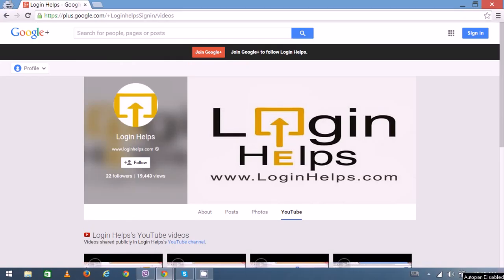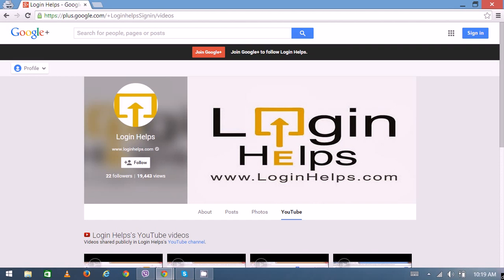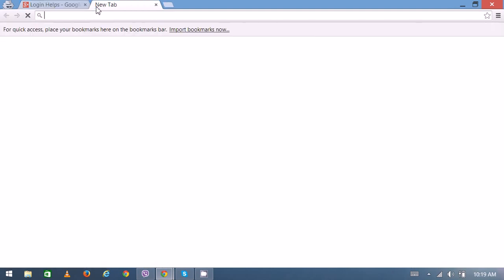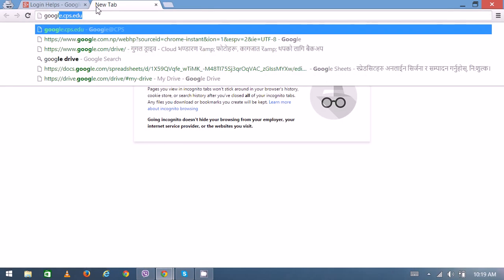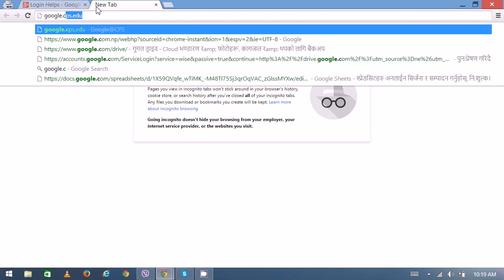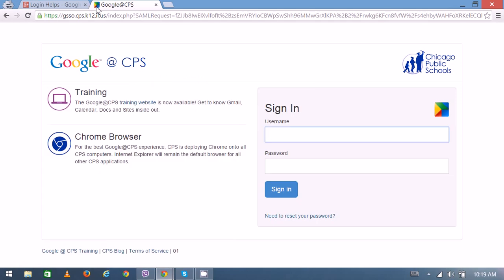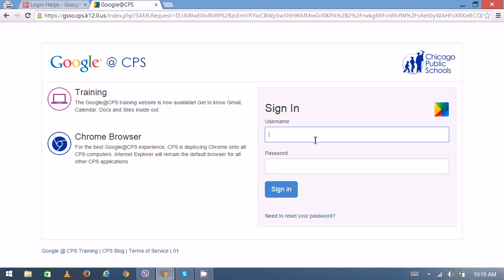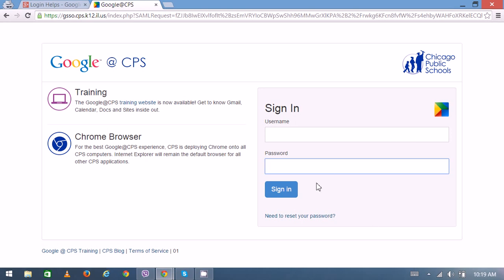Gmail Login - Gmail CPS | Gmail.Com Sign In